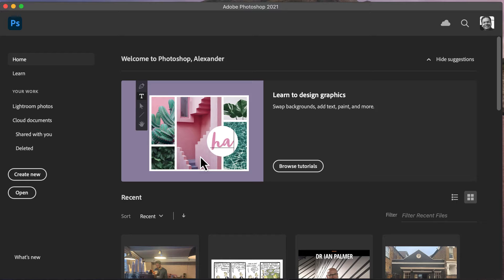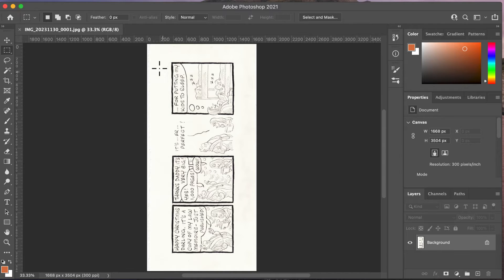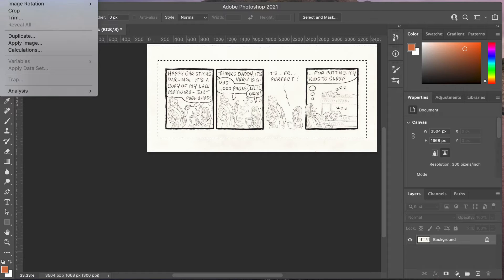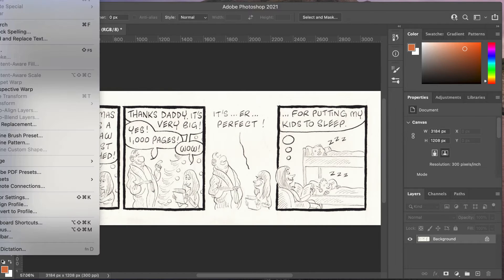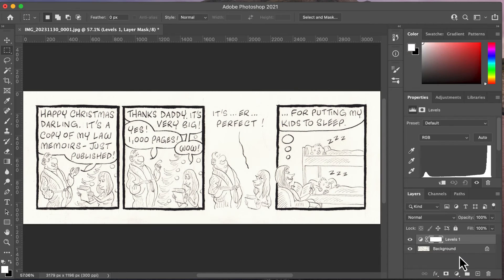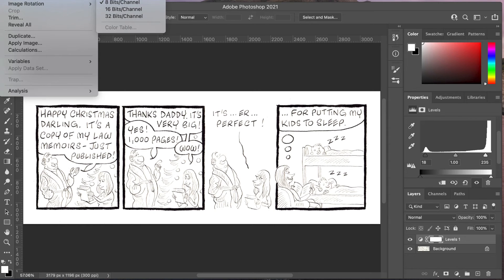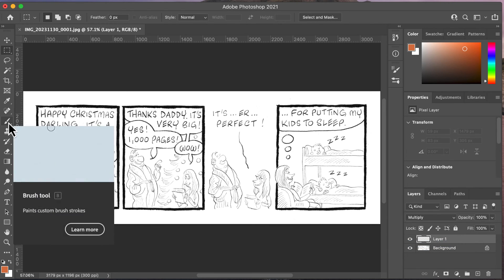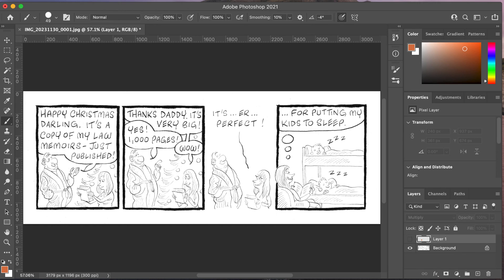How to Clean Up Scanned Images in Photoshop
How to Clean Up Scanned Images in Photoshop for a Presentation.